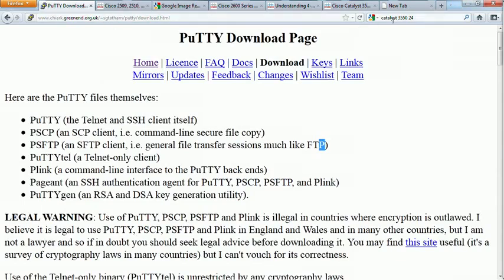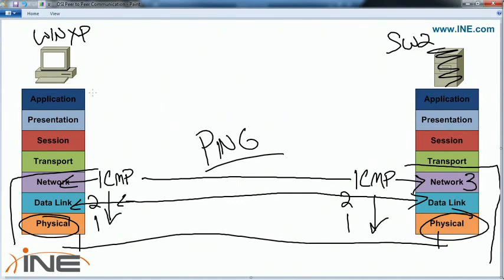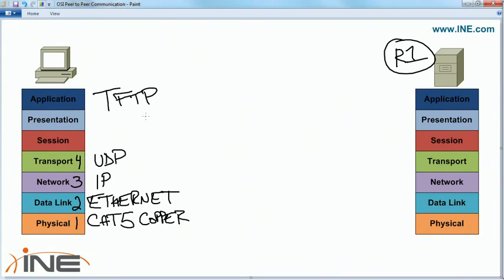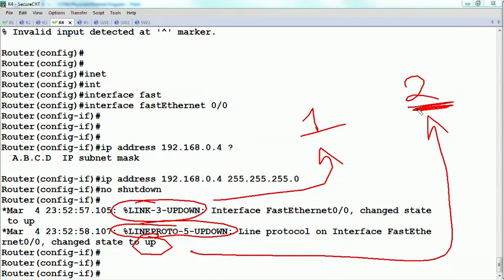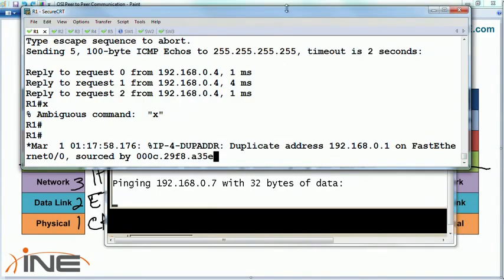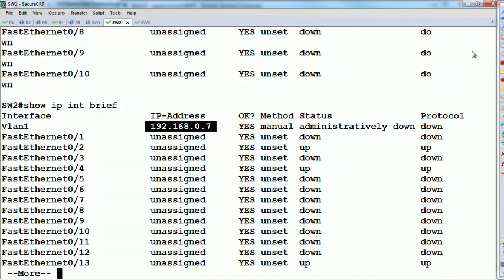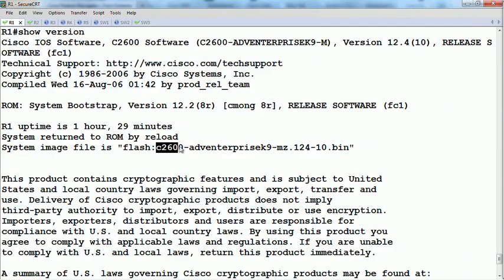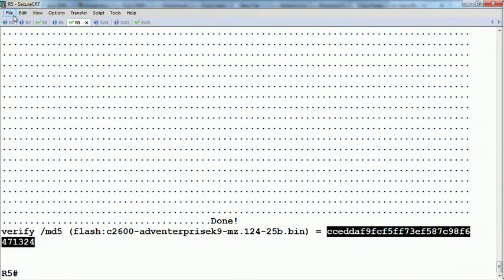06 CCNA R&S Exam Course Cisco IOS PING, Traceroute, & TFTP